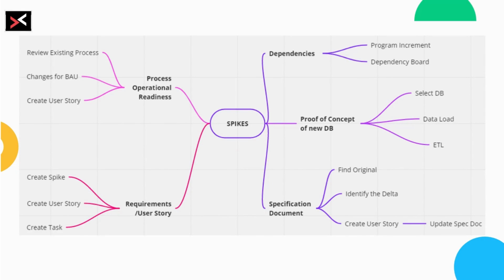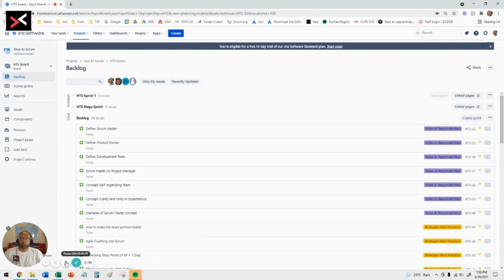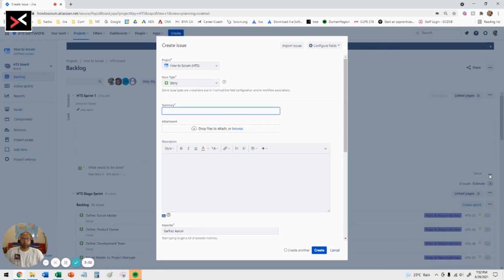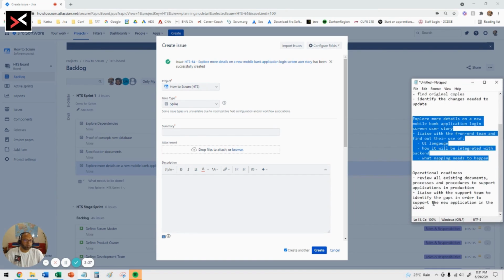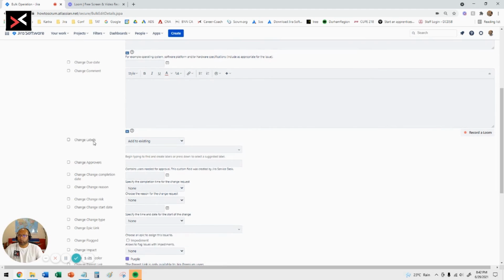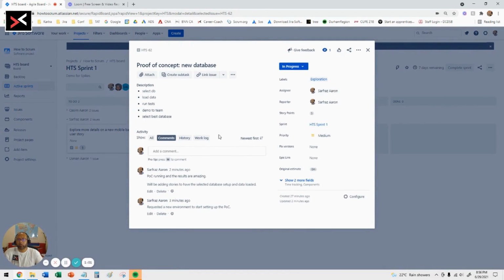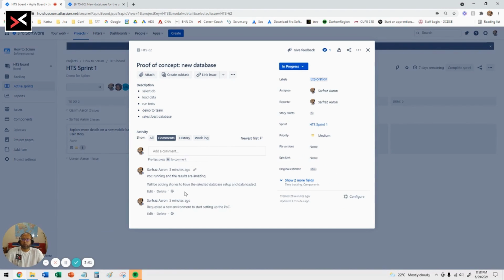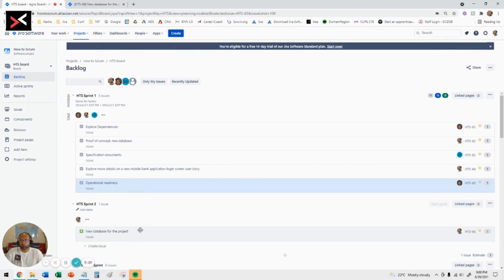The TRUTH About Using Spikes in Scrum (Do They Even Work?)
Learn how to use Spikes in Scrum using a Jira board.

In this video you will learn:

- What are Spikes
- How to use Spikes using real examples
- How to create and manage Spikes on a Jira board
- How to bulk update Spikes (or any other issue types) in Jira
- How to copy or clone Spikes
- How to link Jira issues